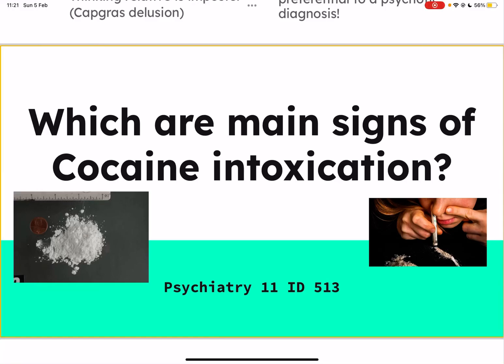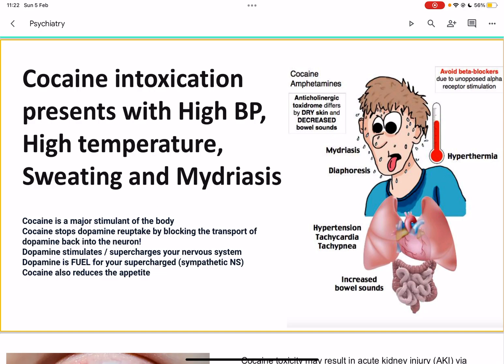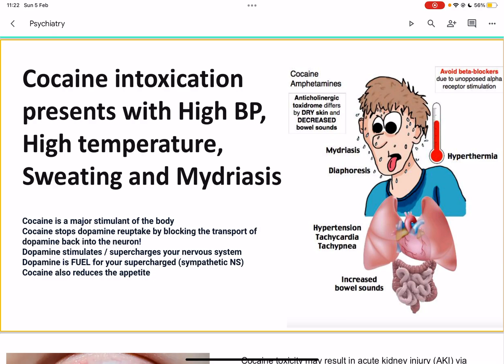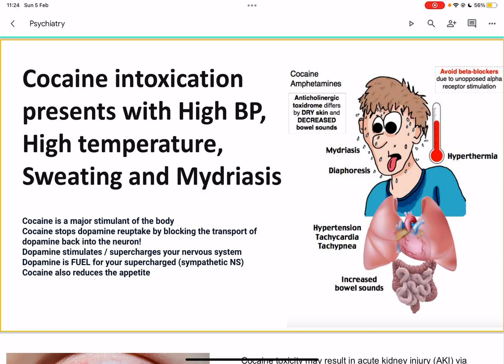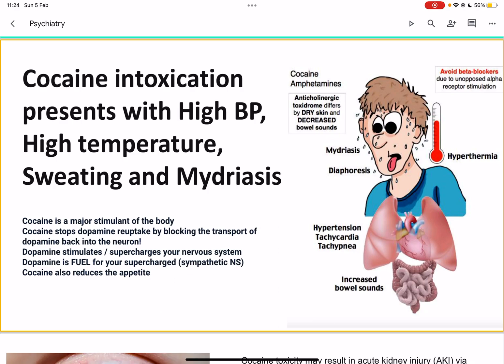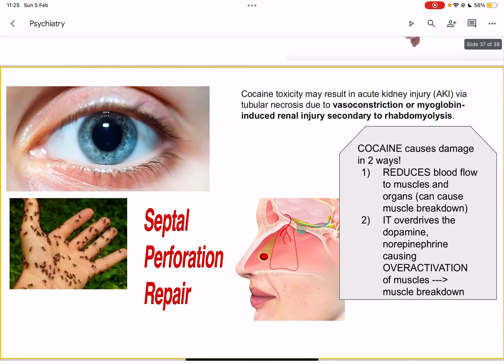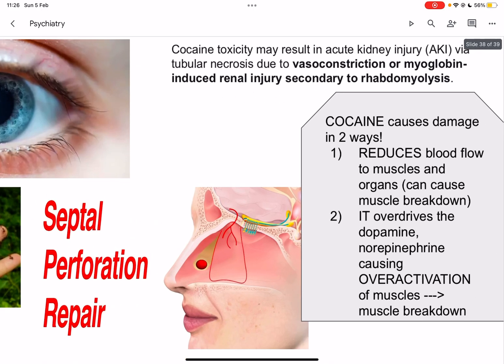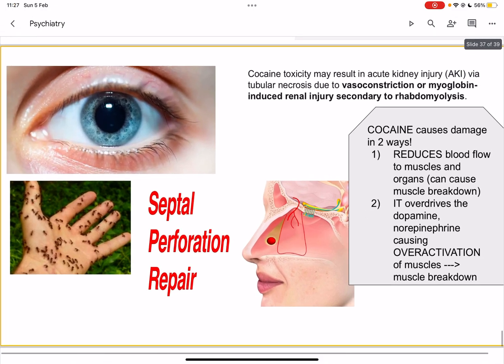Signs of cocaine intoxication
This video of a medical students will discuss cocaine intoxication the sympathomimetic signs it causes, we will explore how to differentiate it from anticholinergic toxicity which present as a more dry lack of diaphoreses toxicity. This is for medical students to understand how an overdose with cocaine my percent as well as how it withdrawal from cocaine my present￼